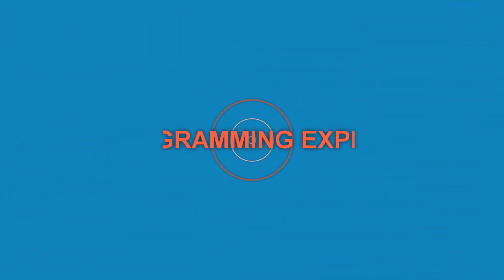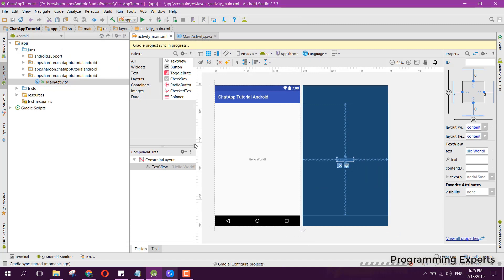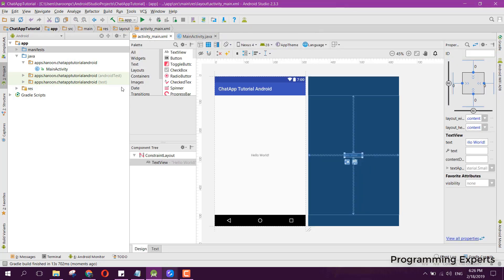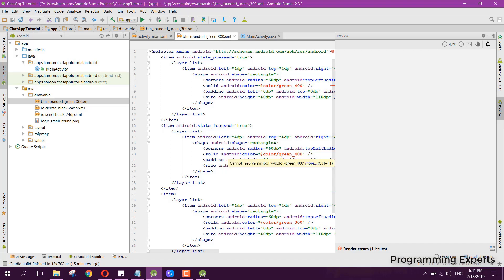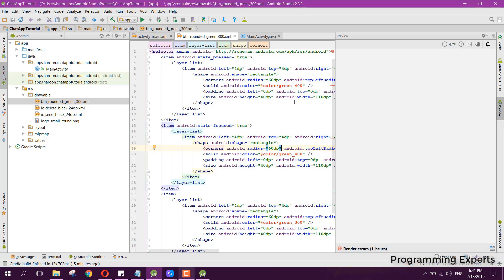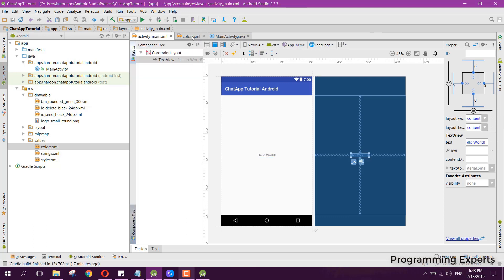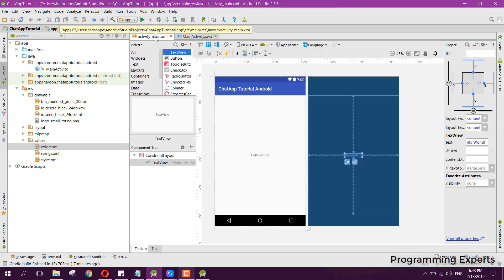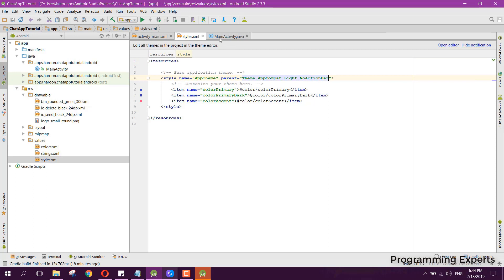Group Chat App using Firebase in Android Studio PART 2 (Login)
In this video series, I will teach you how to develop the group chatting app using firebase in android studio. This series will have 9 parts.

So in this part, i will design the login layout with beautiful theme and logo.